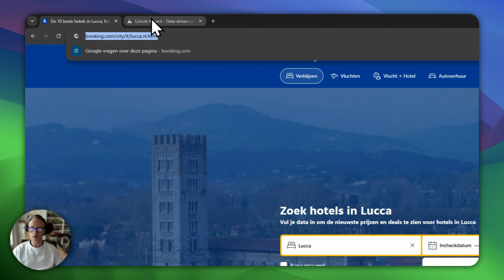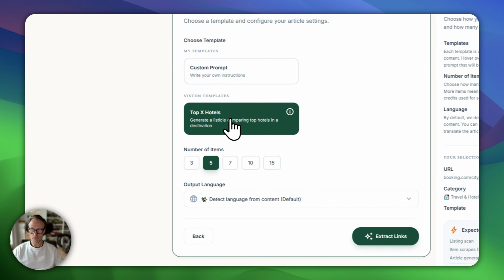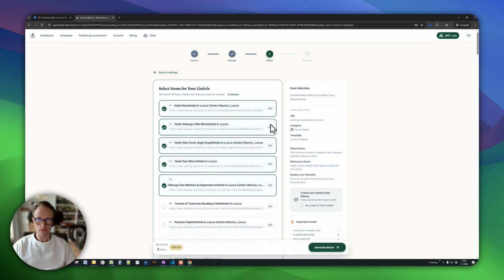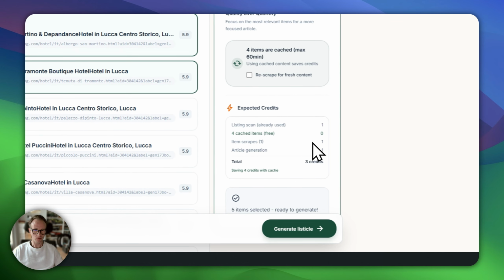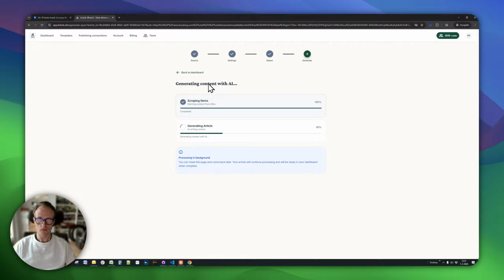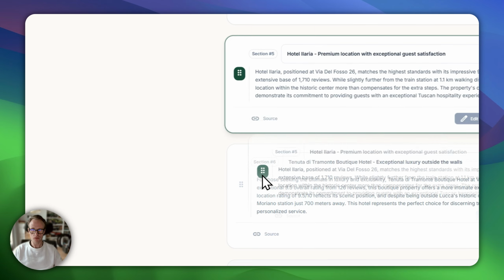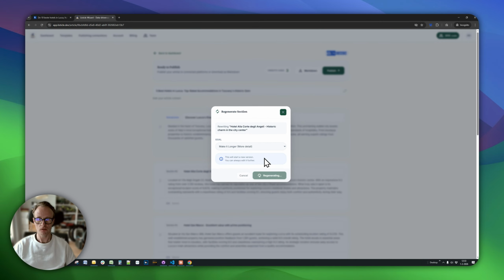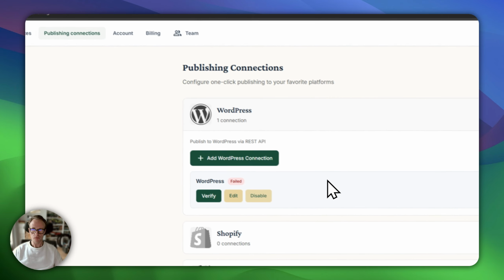How I Create SEO & AI-Optimized Listicles in Minutes (Listicle Wizard Demo)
Turn any listing page into a data-rich listicle article that ranks in Google and gets cited by AI. In this demo I walk you through the full Listicle Wizard workflow — from URL to published article.

In this video:

 - Intro
 - Pasting your URL & selecting a template
 - How the magic crawl extracts & ranks items
 - Generating the article
- Editing & publishing

Listicle Wizard turns listing pages from sites like Amazon, Booking, Yelp, Indeed and thousands more into detailed, fact-based listicle articles. No hallucinations — the content is built on real scraped data.

✅ Publishes to WordPress, Shopify, Wix, Webflow, Ghost & more
✅ 50+ languages supported
✅ Connect via webhooks to N8N, Make, or Zapier